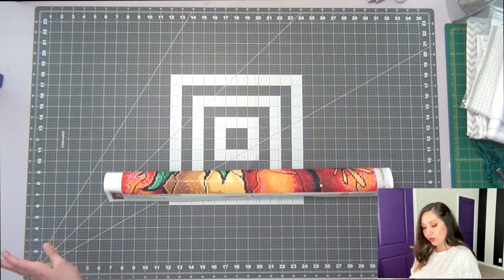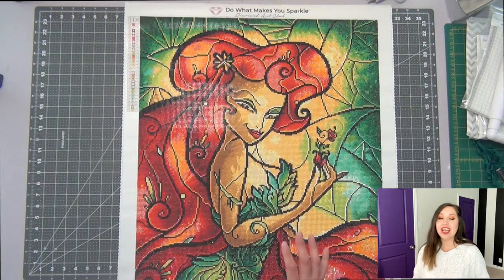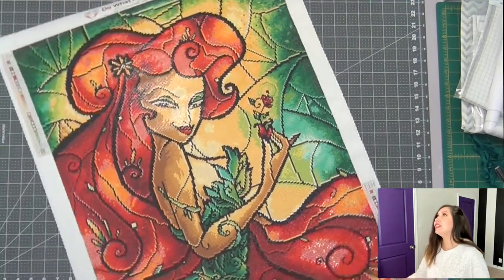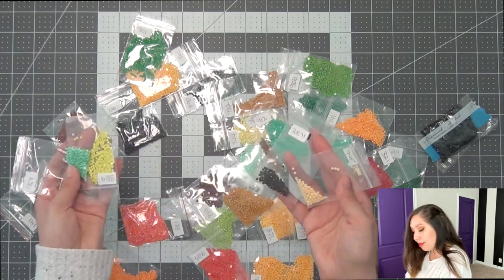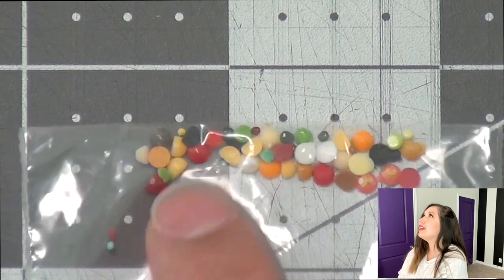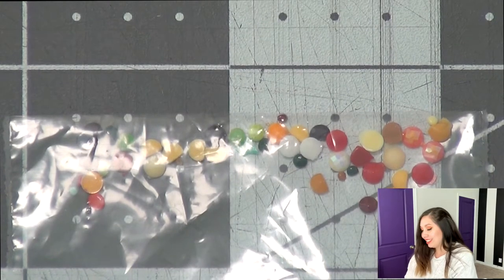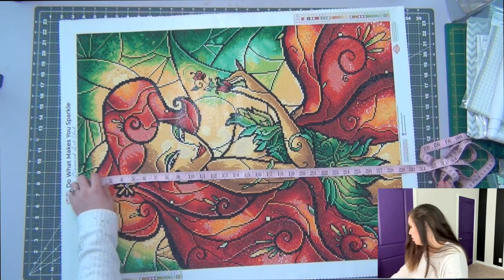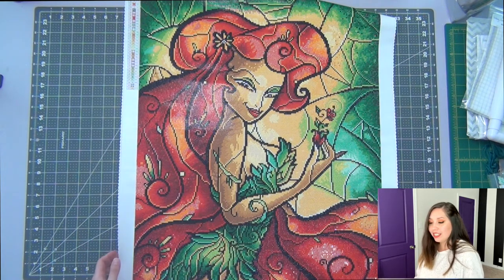Post Review of My Garden Needs Tending | Diamond Art Club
Hello Everyone,
I have completed "My Garden Needs Tending" by Mandie Manzano from Diamond Art Club. You can see the finished painting and my final thoughts on it here.